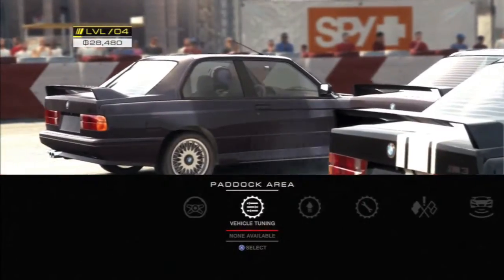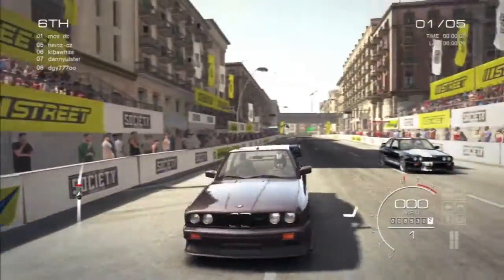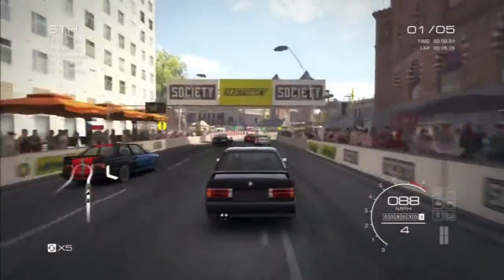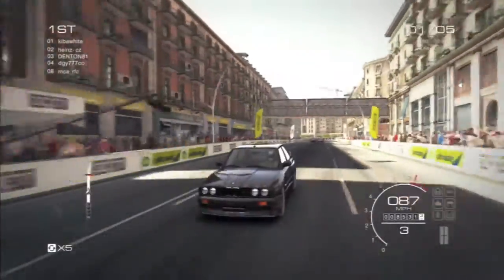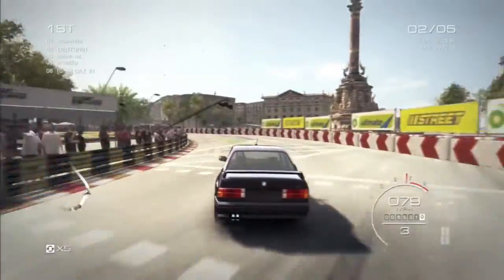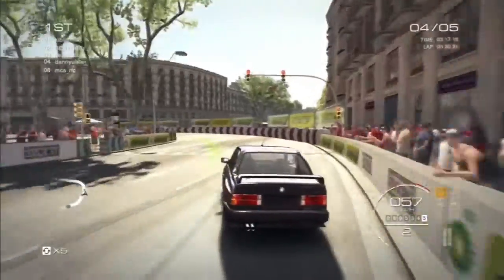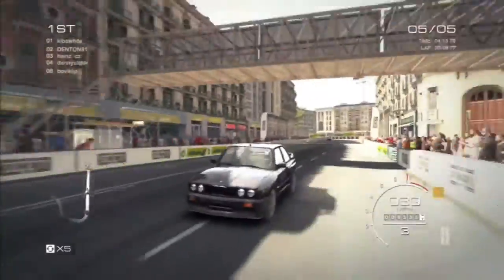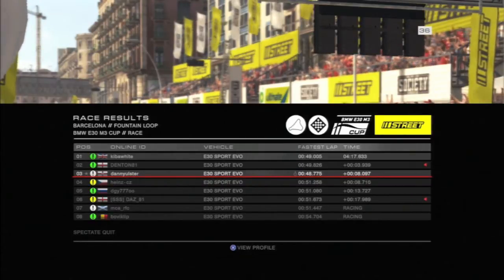GRID Autosport: Crazy Online Street Race [LIVE COMMENTARY]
for Cue & Coins Links to Your Inbox! GRID Autosport: Crazy Online Street Race [Live Commentary] 2014 Gameplay. Barcelona, starting near the Back of The Grid in a BMW M3 - Can we make our way through the Online Crashes & Carnage?

Check my Channel for GT6, Grid Autosport, F1 Gameplay, F1 2014, Gran Turismo 6, Fifa 14 and Minecraft Videos.

PSN: kibawhite